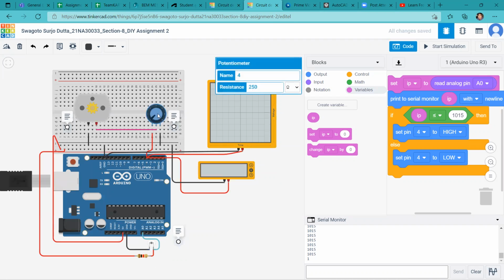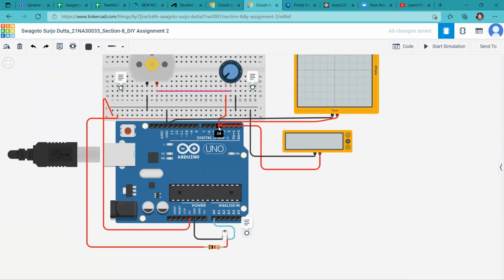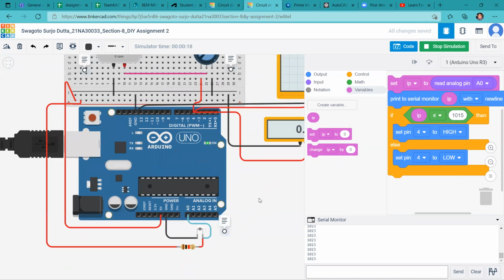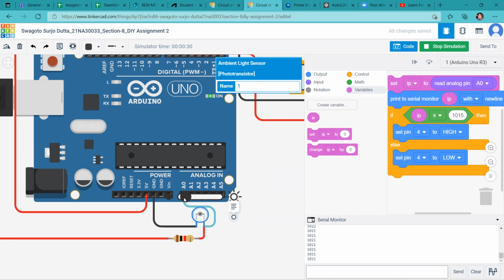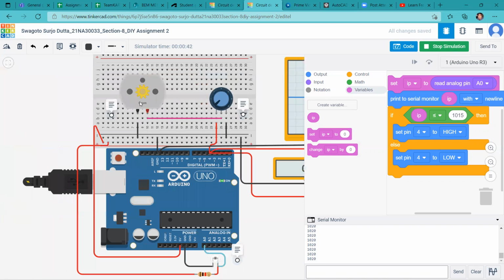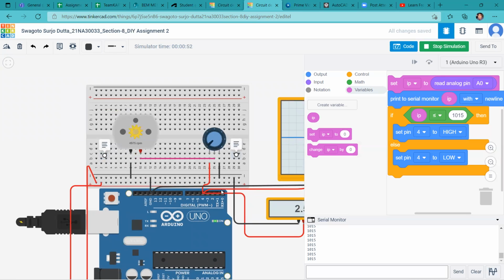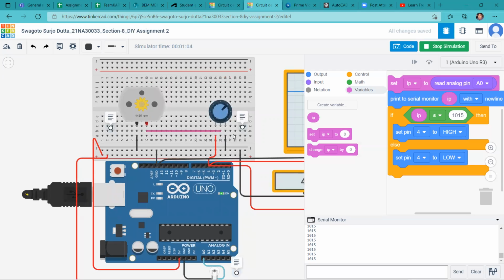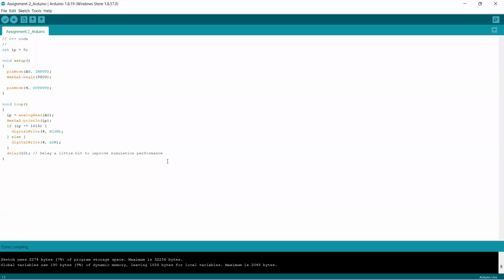Swagoto Surjo Dutta_(21NA30033)_Section 8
Assignment-2 DIY,
Theme: Light sensitive stand fan.
Swagoto Surjo Dutta (21NA30033), 1st year, section 8.
Ocean Engg & Naval Architecture,
IIT Kharagpur.